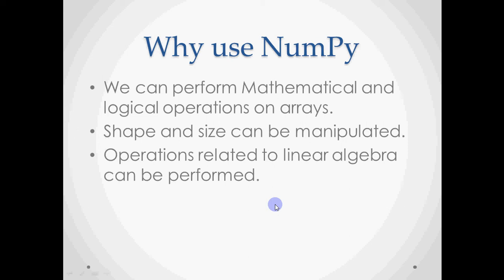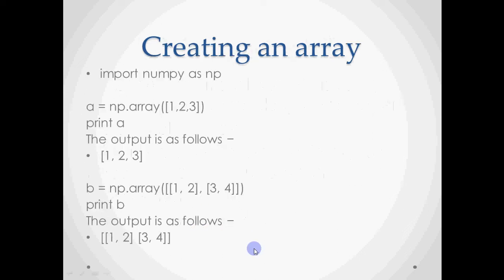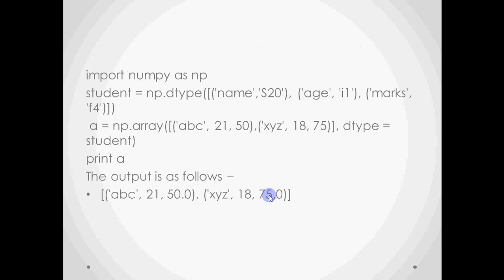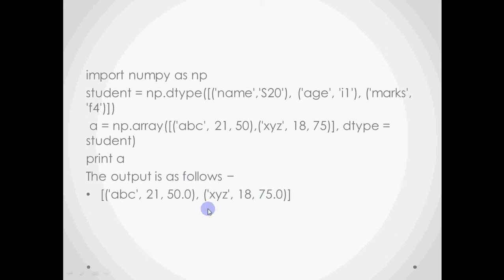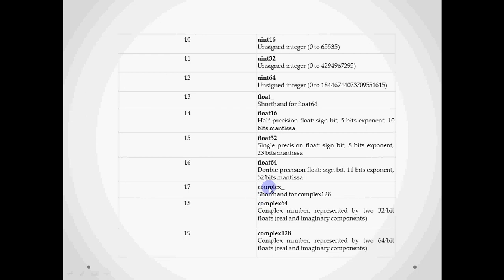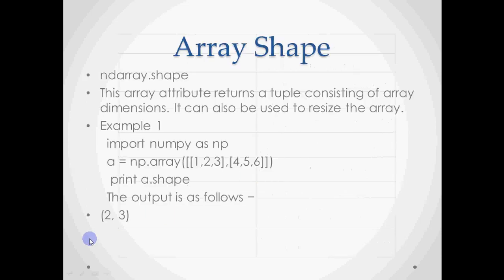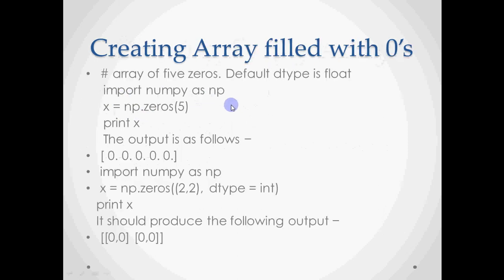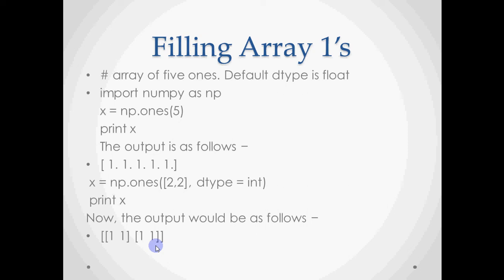Numpy library in Python | Creating one and two dimensional arrays